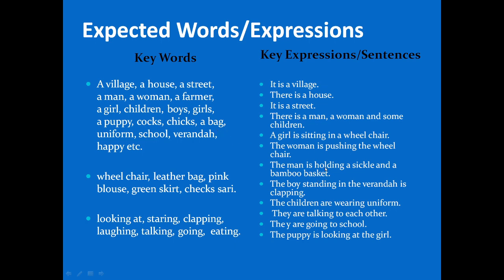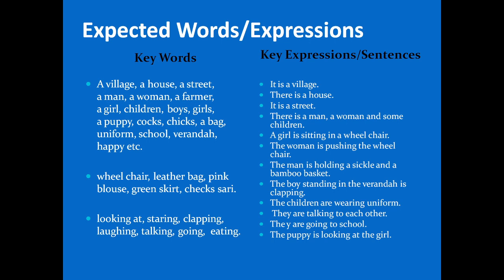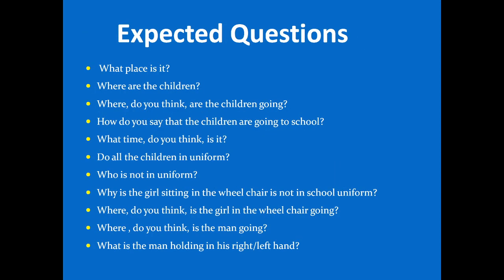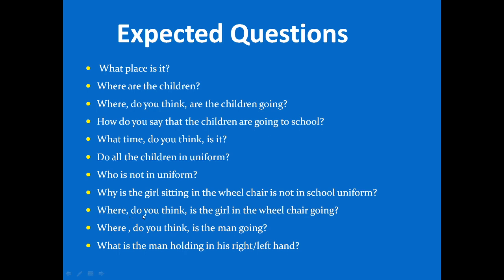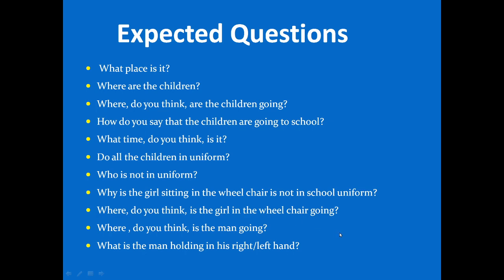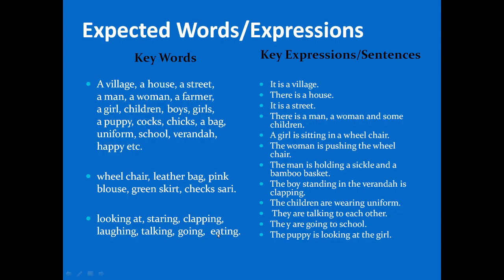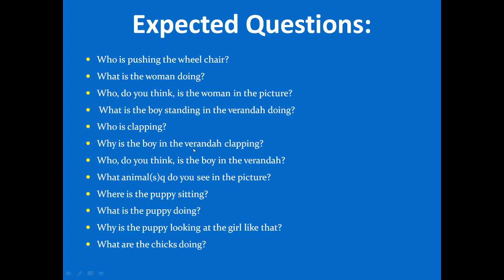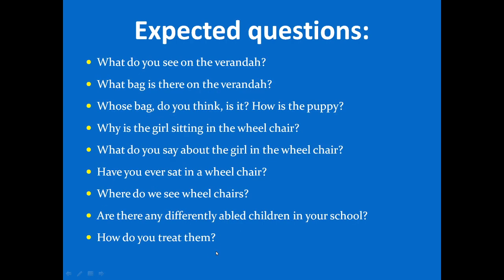Framing Questions for a Picture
This video will help you in framing questions easily in English